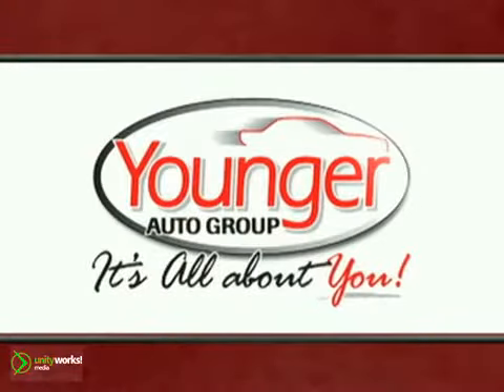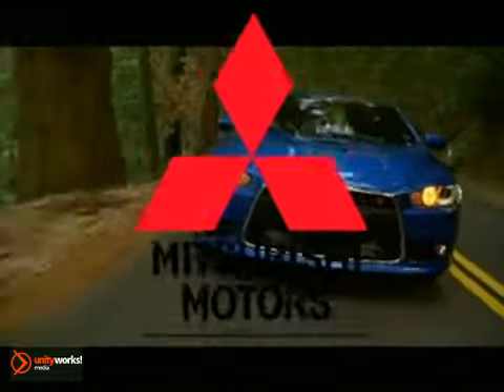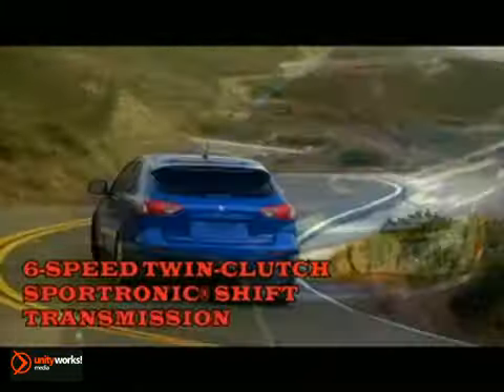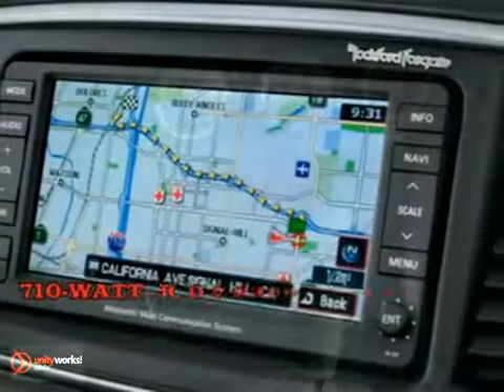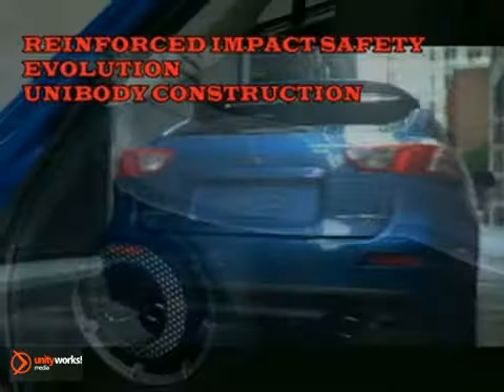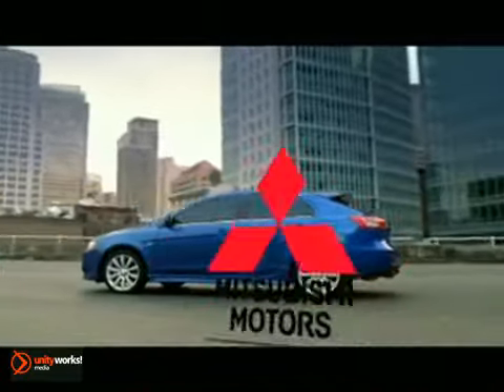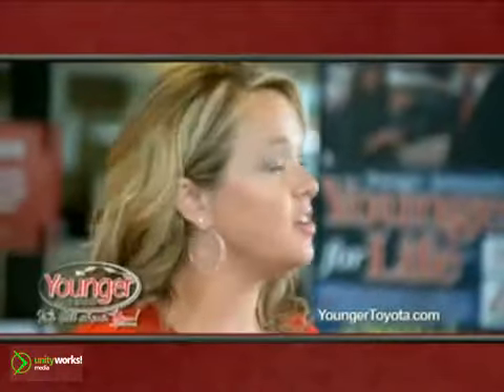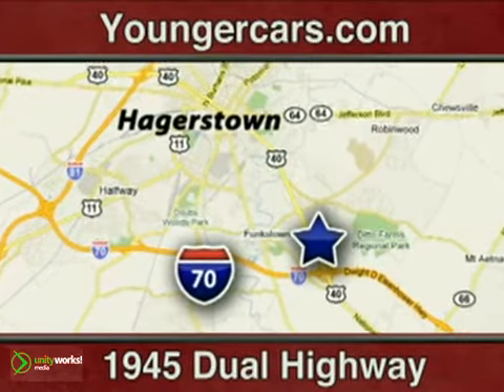2011 Mitsubishi Lancer SportBack Hagerstown MD 21740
1945 Dual Highway
Hagerstown MD, 21740

Younger Toyota Scion Mitsubishi, serving Frederick Maryland, is a part of the Younger Cars family of dealerships where we've built a tradition of assisting you in your vehicle purchase by keeping your experience easy and hassle free.

We offer a rich inventory of Western Maryland New Toyota cars trucks and SUVs and used cars, serving the Germantown Rockville Silver Spring Bethesda Leesburg Martinsburg Chambersburg Charlestown and Cumberland surrounding area. We know you are looking for the best price on your next Toyota vehicle, which is why we update our Toyota and used car internet specials frequently. Visit our website where you can choose your $25 gift card and schedule your test drive online, find safety inspected used cars, current New Toyota specials, used car specials, and get driving directions from Washington DC MD and Baltimore MD to our dealership. You can even get pre-approved before stopping by!